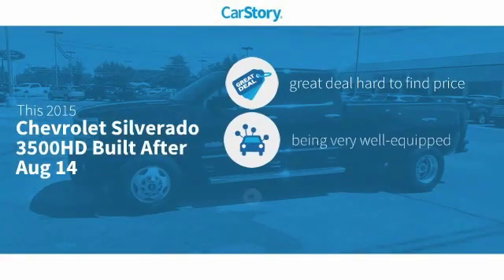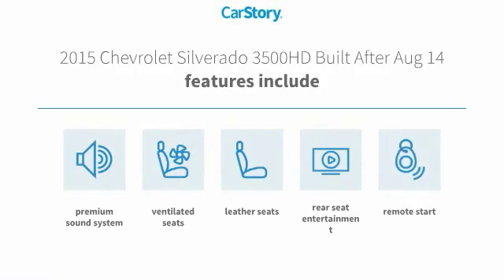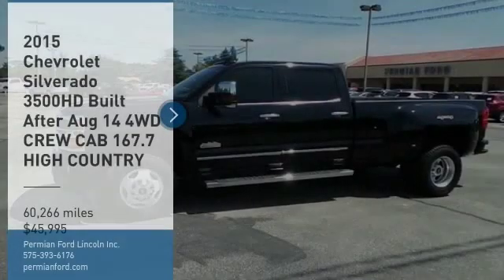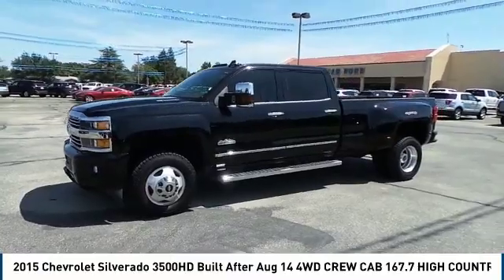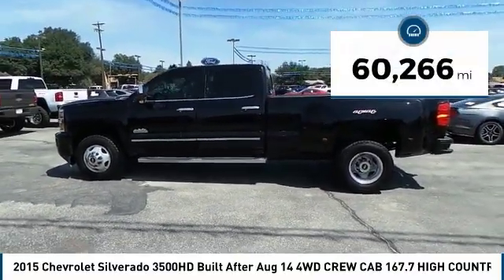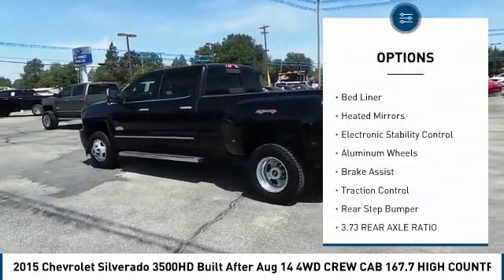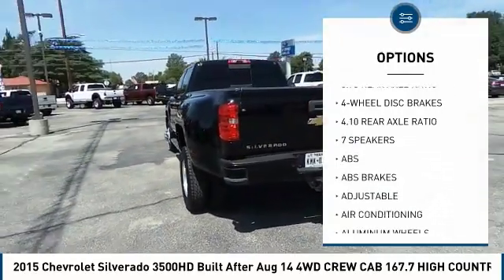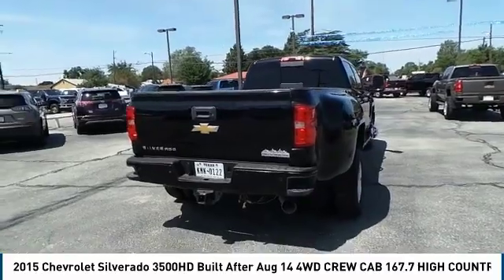2015 Chevrolet Silverado 3500HD Built After Aug 14 Hobbs NM P10174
2015 Chevrolet Silverado 3500HD Built After Aug 14 4WD CREW CAB 167.7 HIGH COUNTRY

1000 N. Del Paso

Clean CARFAX. Allison 1000 6-Speed Automatic, 4WD, saddle Leather, 3.73 Rear Axle Ratio, 4.2 Diagonal Color Display Driver Info Center, 6 Rectangular Chromed Tubular Assist Steps (LPO), Driver Alert Package, Duramax Plus Package (Regional), Engine Block Heater, Exterior Parking Camera Rear, Leather Wrapped Heated Steering Wheel, Memory seat, Navigation System, Power Adjustable Pedals, Spray-On Pickup Box Bed Liner w/Bowtie Logo, Ultrasonic Front & Rear Park Assist. Black Duramax 6.6L V8 Turbodiesel Allison 1000 6-Speed Automatic 4WD Odometer is 10847 miles below market average! Reviews: * Impressive hauling and towing capabilities; refined and quiet highway ride; strong diesel engine; solid build quality. Source: Edmunds